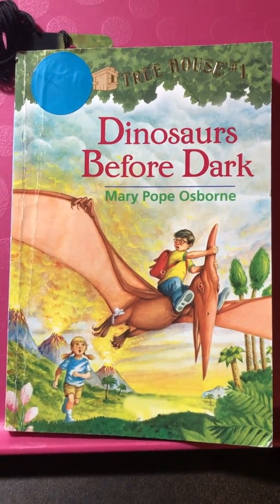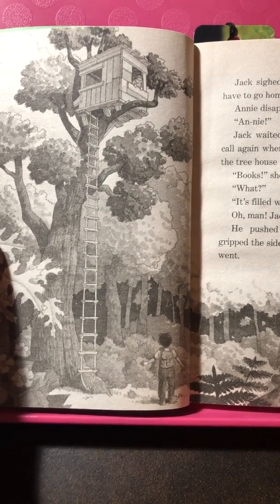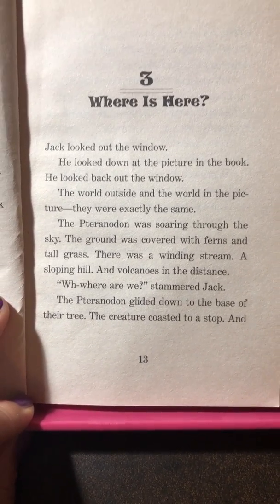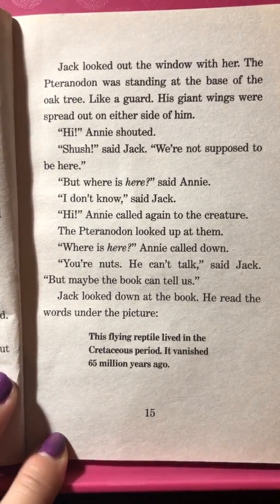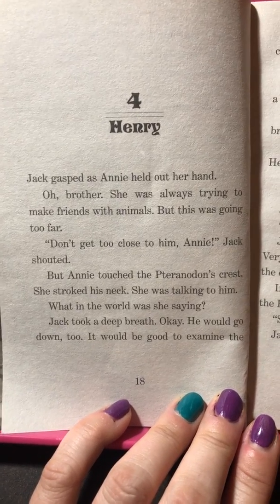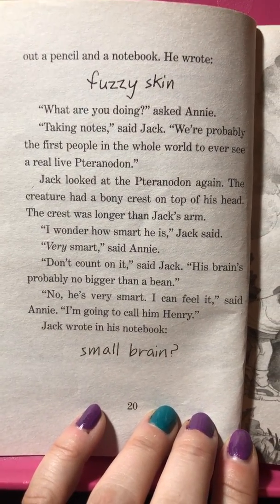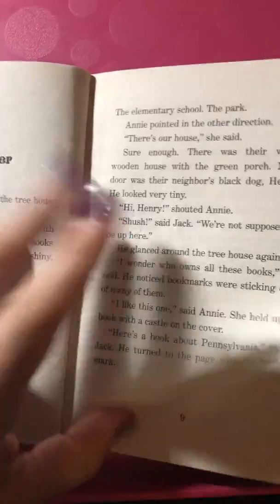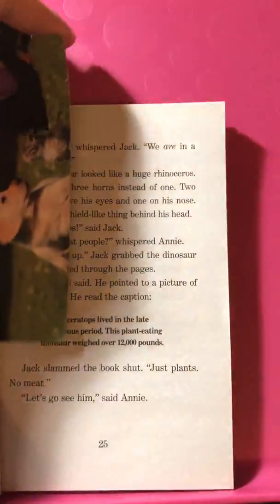Snack time read aloud 3/31/30